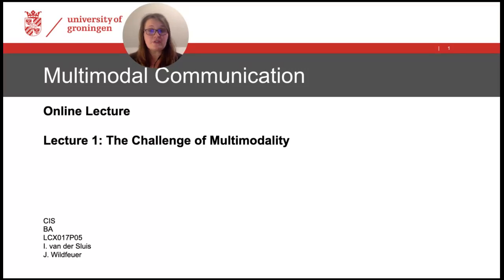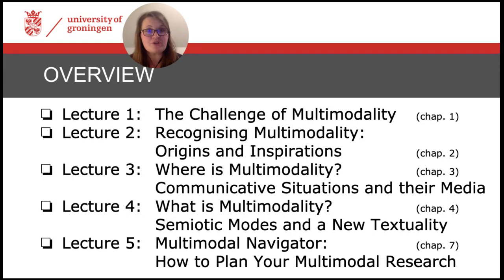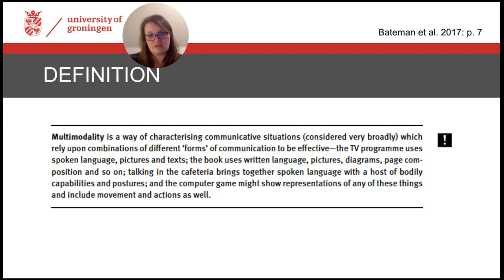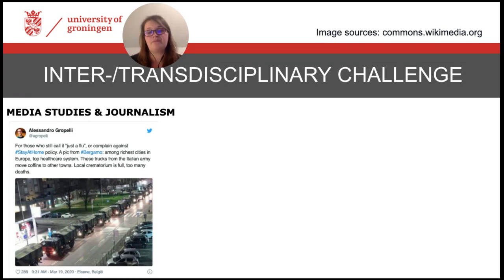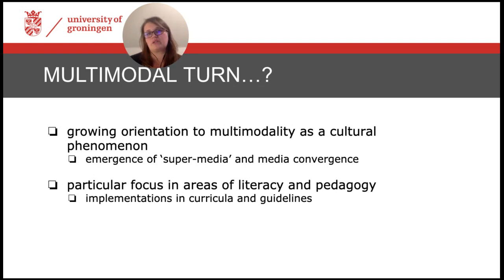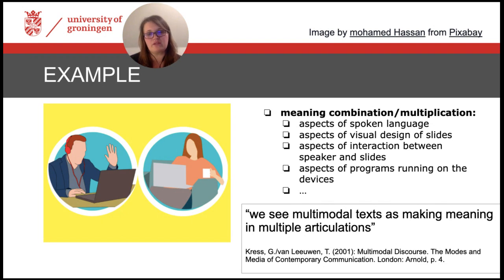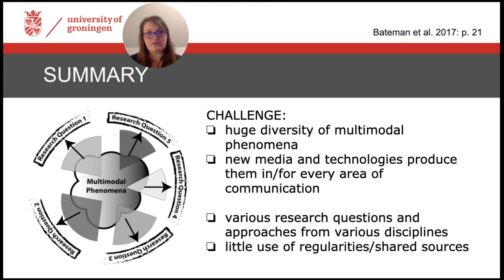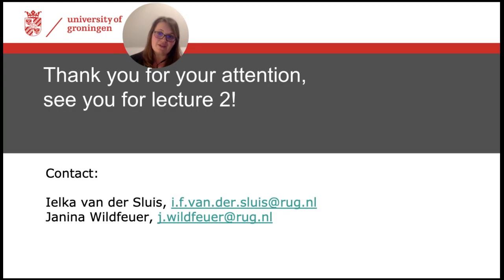Multimodal Communication 1: The challenge of multimodality - Video Lecture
Introductory video lecture to the class 'Multimodal Communication', offered for the study course Communication and Information Studies at the University of Groningen, NL.

Graphics by mohamed Hassan from Pixabay.